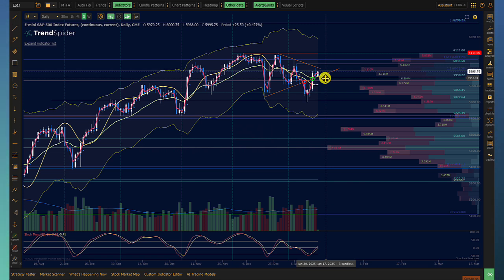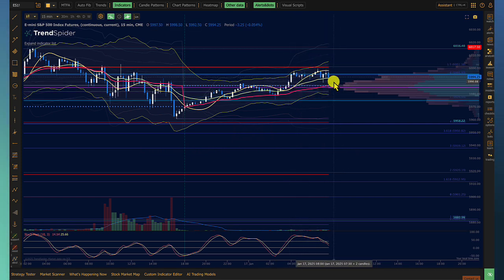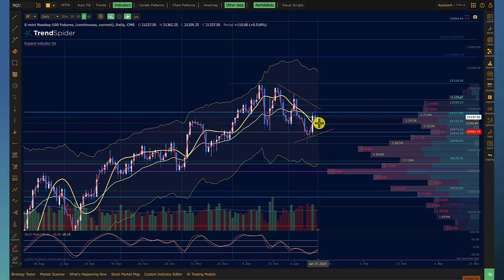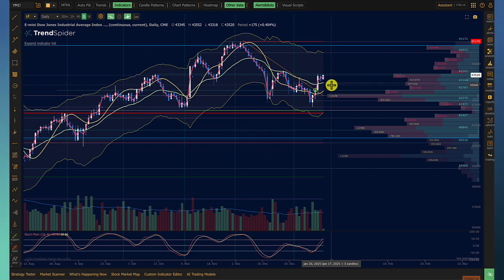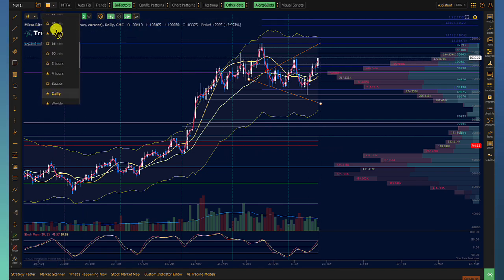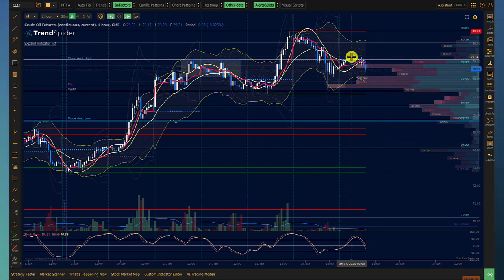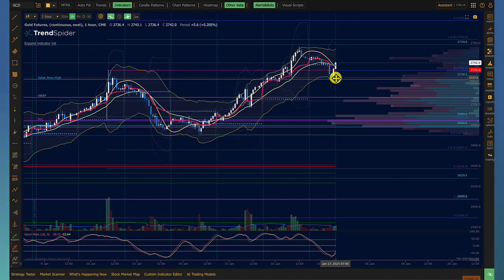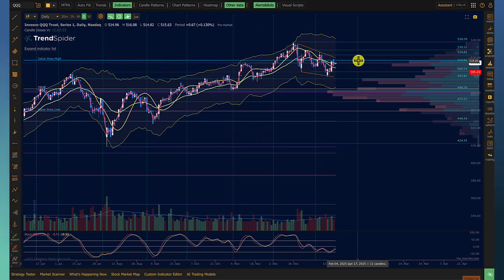BIG OPEX DAY Ahead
Volatility on tap for today - currently in a big bullish breach that could run into those top levels I mentioned.

Here is a summary with action items based on the conversation context:

Summary:
- The market is expected to be volatile due to options expiration and the upcoming inauguration. Key resistance levels to watch are 6000 in the ES futures and 21,500 in the NQ futures.
- Dips are likely to be buying opportunities, but it's important to let the price action confirm the support levels before entering trades. Potential buy zones include 5960 in the ES and 21,001 in the NQ.
- In the YM (E-mini Dow) futures, the 43,005.81 level is a key resistance area. Dips to 43,000.308 or 43,002.40 could be buying opportunities.
- Bitcoin futures are showing a potential megaphone formation, with resistance around 103,500-105,300. A short position could be considered at the 103,500 level, with a target of 2,000 points lower.  Dips are clearly buying opportunities in the current cycle.
- In the CL (WTI oil), the 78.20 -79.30 area is a key resistance zone. Dips to 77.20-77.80 could be buying opportunities, but the overall trend is still bearish in the near term after the big run up.
- In the Gold futures GC is facing resistance at 2,740, with potential support at 2,700. Dips to 2,728-2,734 could be buying opportunities.

Action Items:
- Monitor the key resistance and support levels identified in the ES, NQ, YM, Bitcoin, oil, and gold futures markets.
- Consider buying dips in the ES, NQ, YM, and gold futures, but wait for confirmation of support before entering trades.
- Potentially short Bitcoin futures at the 103,500 level, with a target of 2,000 points lower.
- Exercise caution and manage risk carefully due to the expected market volatility.

Price Action Stats and Data by @GetEdgeful

AND
The  @Benzingaro platform

Analytics by  @JarvisAlerts @menthorq  @investiquant @Sentimentrader